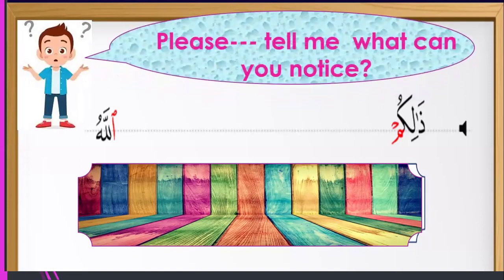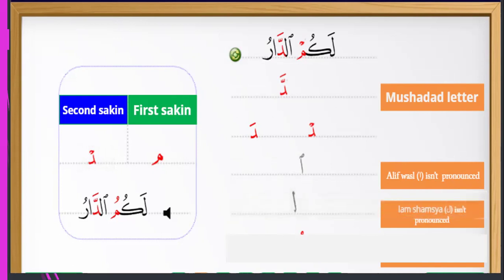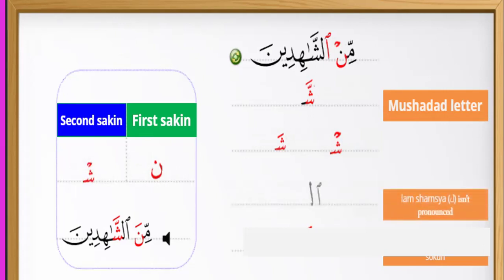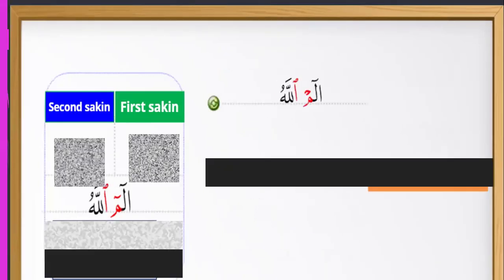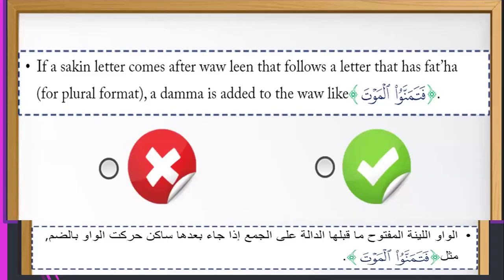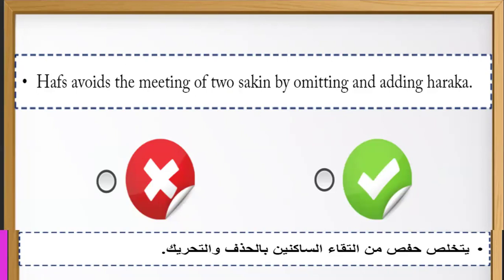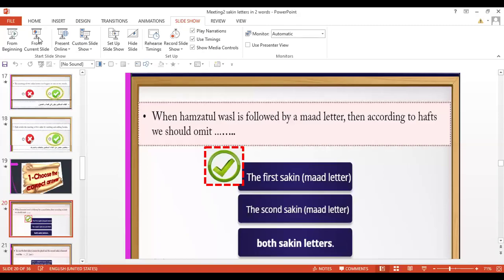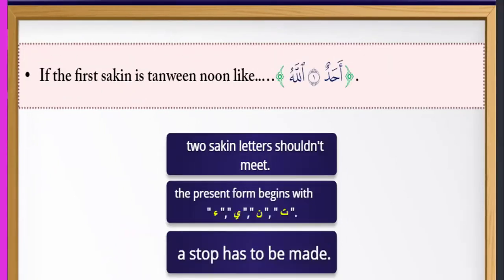meeting of 2 sakin letters in 2 words 1التقاء ساكنين فى كلمتين الفيديو الاول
In this vedio   you ill learn  ho to avoid meeting 2 sakin letters in 2 words

Exercises